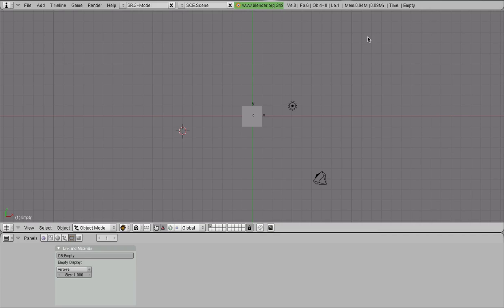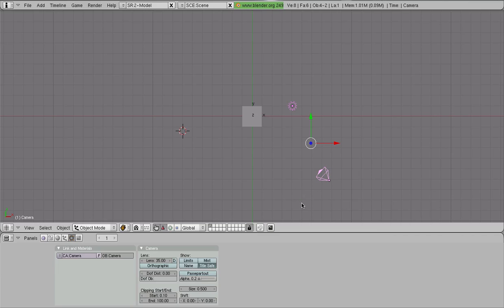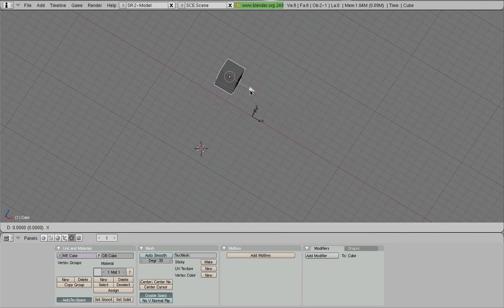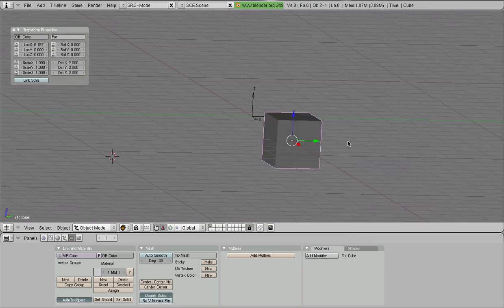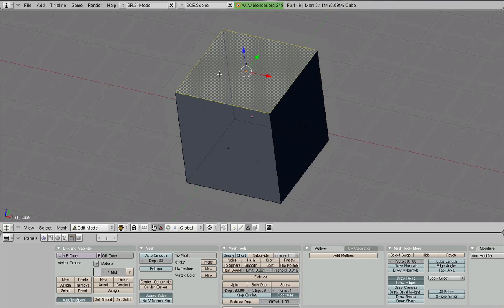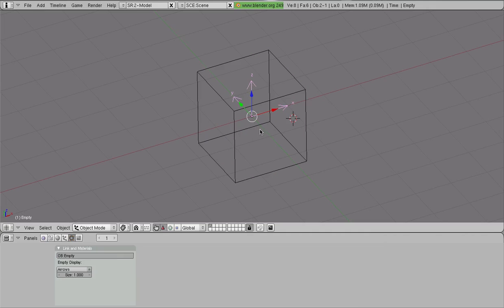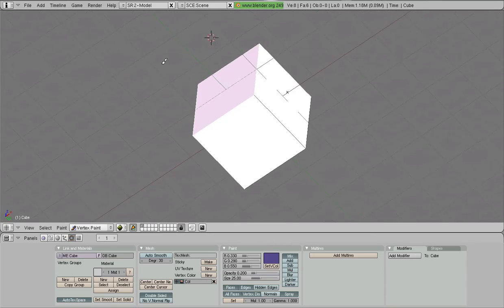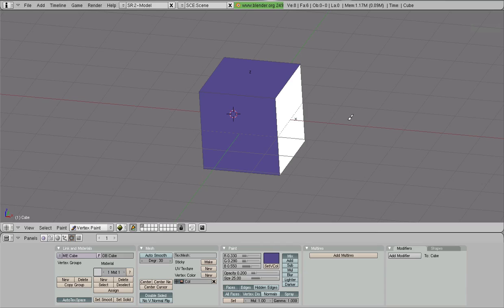Decaff's Blender Tutorial 1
A basic Introduction to Blender covering some basic tools. If you have questions about what is covered in this video, post them in the comments section below.